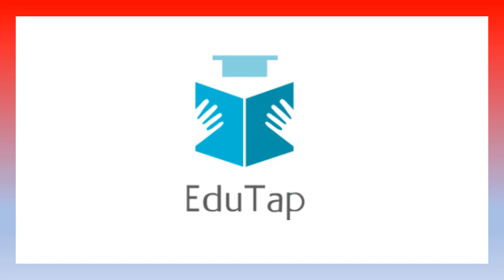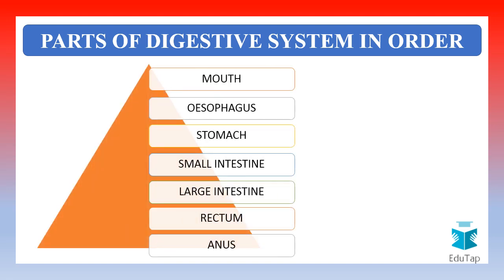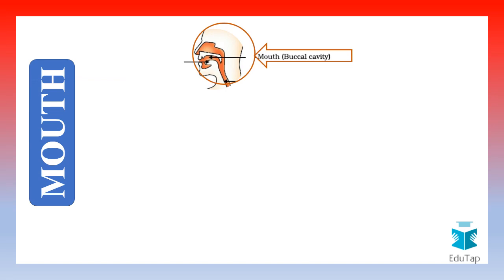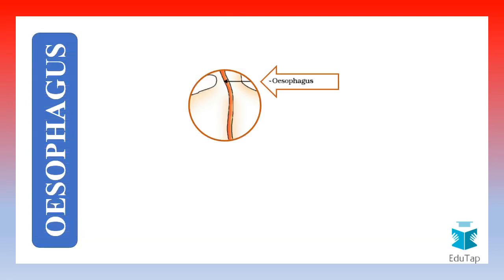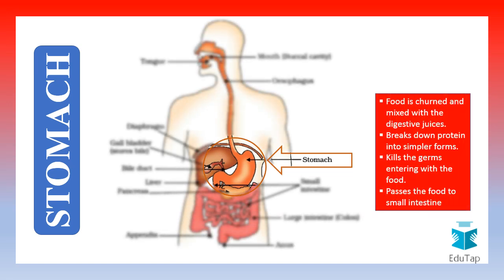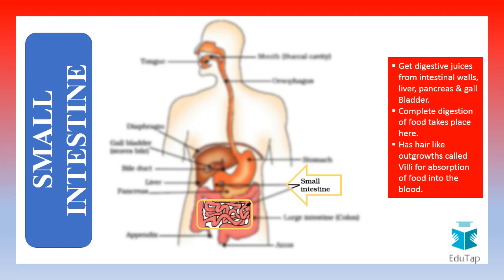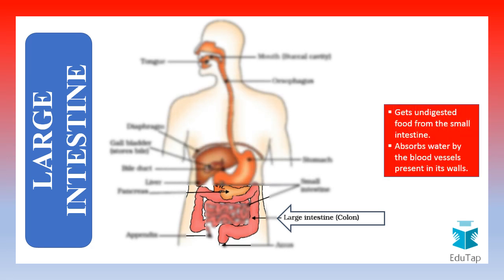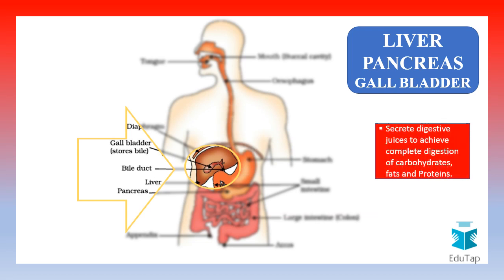Human Digestive System Explained|Science for CTET and State TET Exam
In this video, we have explained  Concept of the Human Digestive system from CTET and State TET Exam point of view

"EduTap is the number one channel for preparation of CTET, KVS and other TET exams. EduTap has been providing guidance to various students over past many years and thousands of students have cleared the exam with flying colors scoring as much as 120 and 130 plus marks. We will be launching courses to prepare fro CTET 2019 in last week of Januaury 2019 or first week or February 2019. In case you want to join our courses, please fill the form below so that we can guide you about our courses